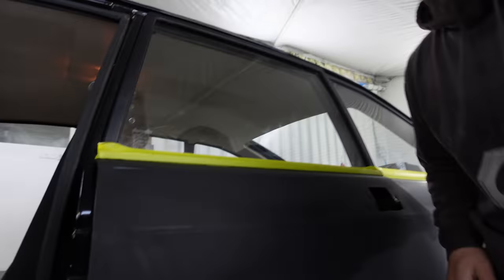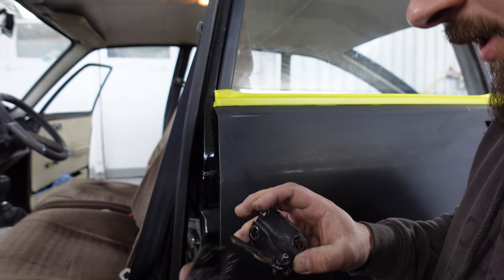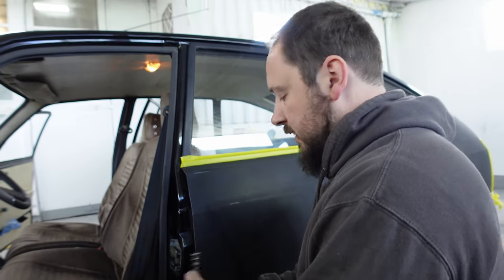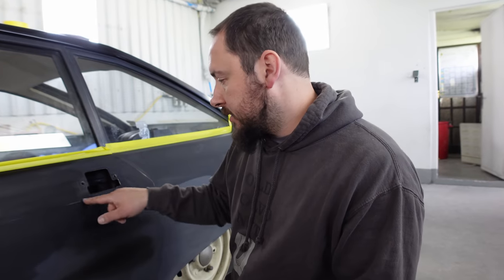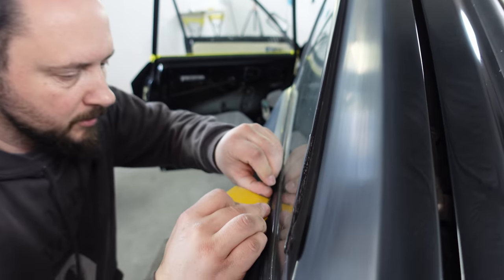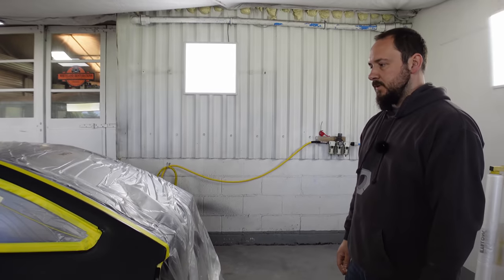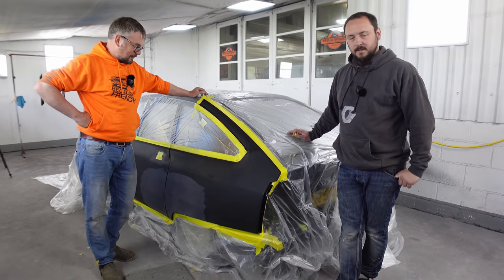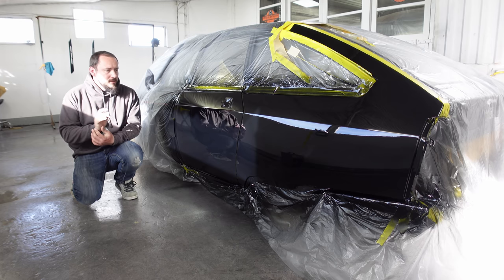Finally Painting the GSA Plus Teaching Hubnut the Five Ps!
It is paint day for Giselle the GSA. Hubnut pops over for a lesson on masking techniques and we show you some more tips and tricks for getting a great finish on your own paint. Remember the five ps. Perfect Preparation Prevents Pitiful Performance!

Head on over to Independent Paint Supplies Swansea for all your paints and materials.